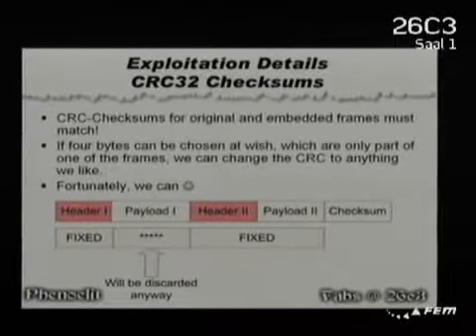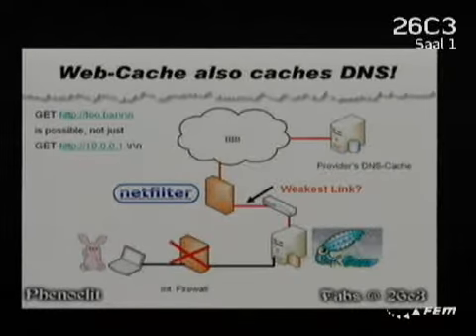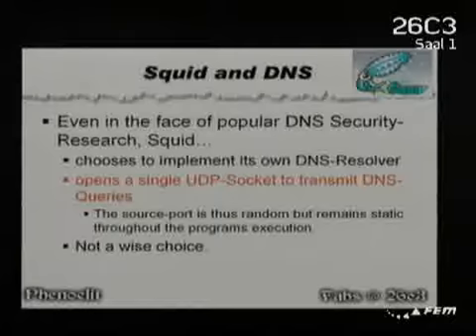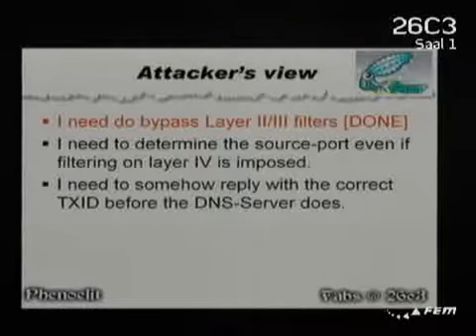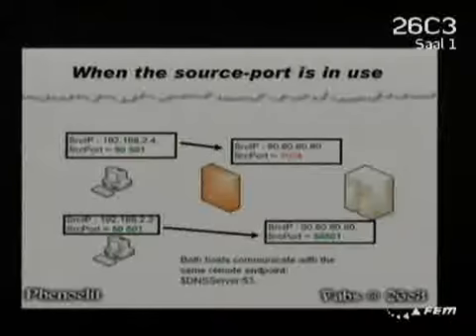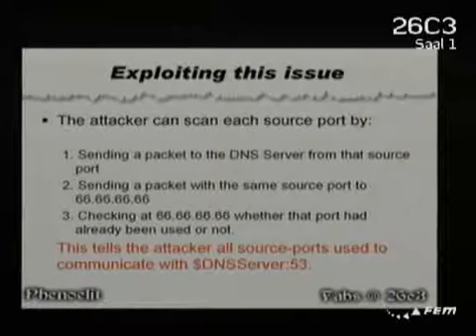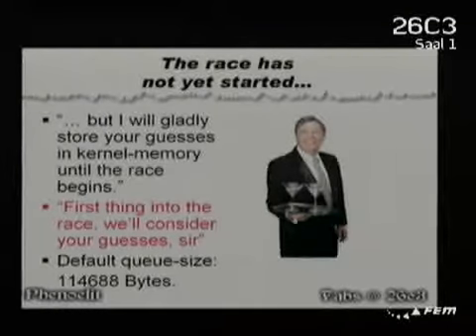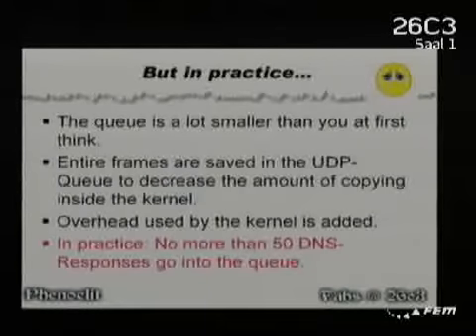26C3 - Day1 - Room1 - /cat/proc/sys/net/ipv4/fuckups Part 3-5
@Rechteinhaber - Sollte der Upload nicht gewünscht sein, werde ich die Videos natürlich umgehend entfernen!